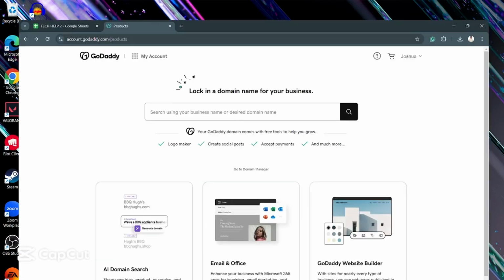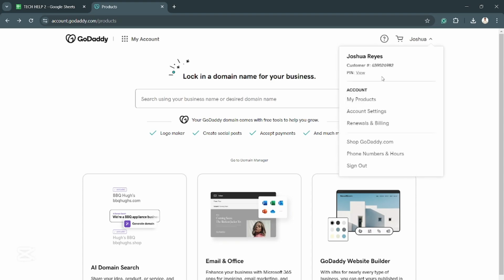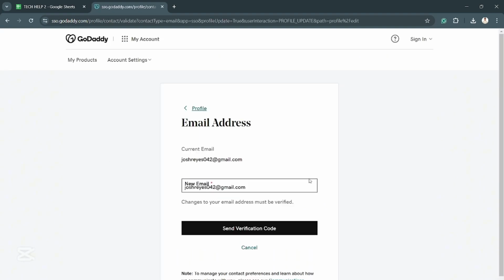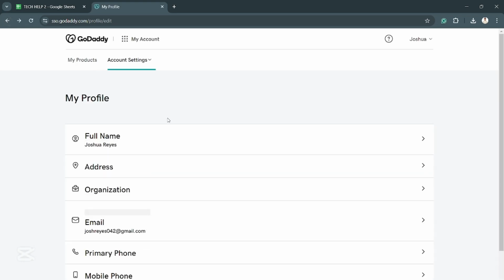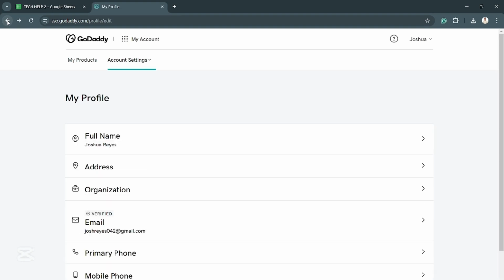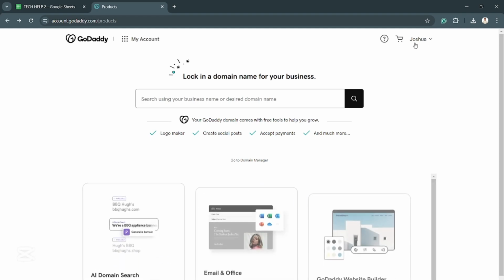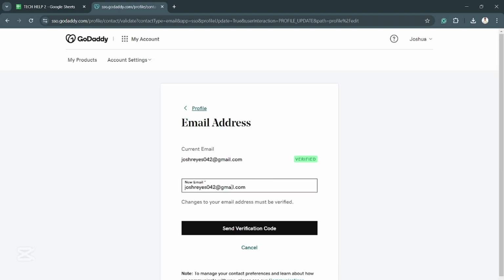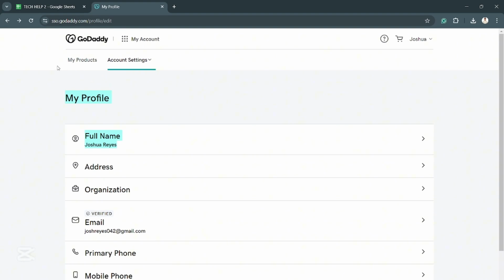How To Edit Email Name In GoDaddy (EASY)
In this  GoDaddy tutorial video, I'll show you how to edit email name in GoDaddy.
The method is very simple and clearly described in the video to learn How To Edit Email Name In GoDaddy (EASY) and how to edit email id name in godaddy website. and how to change first name and last name in godaddy email.